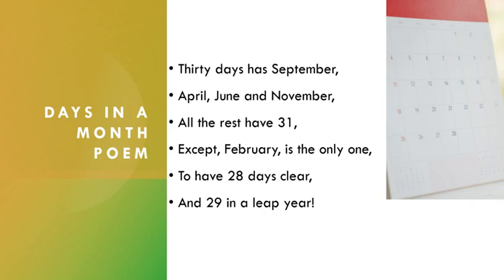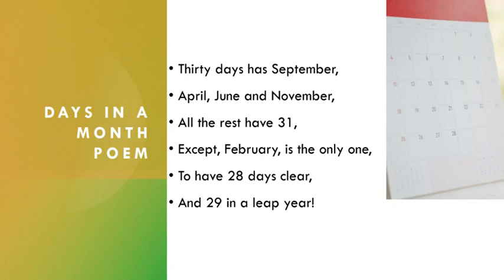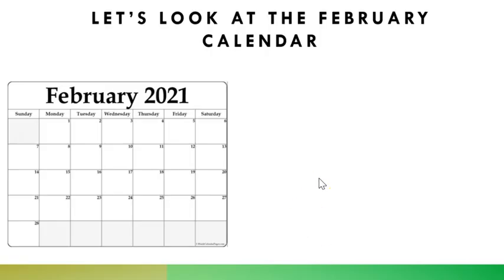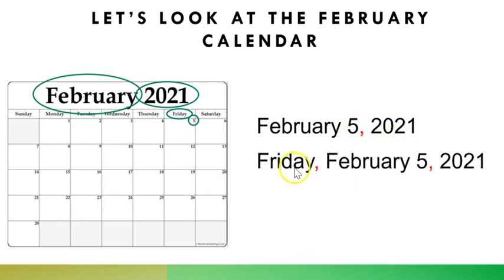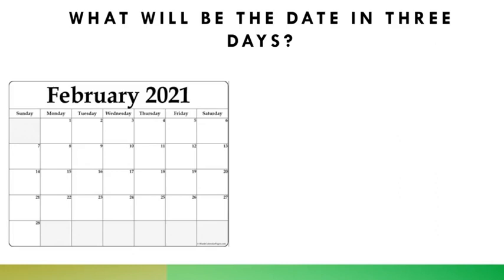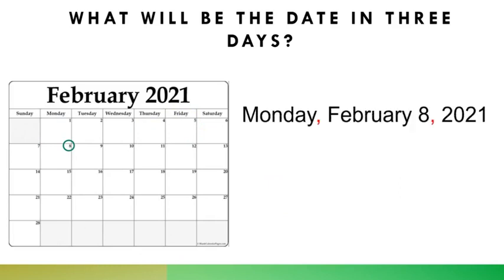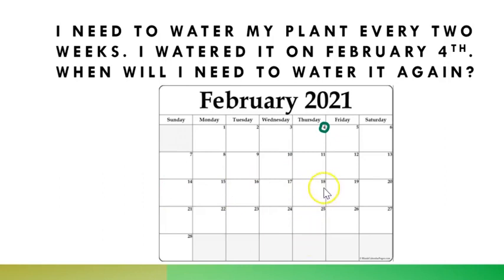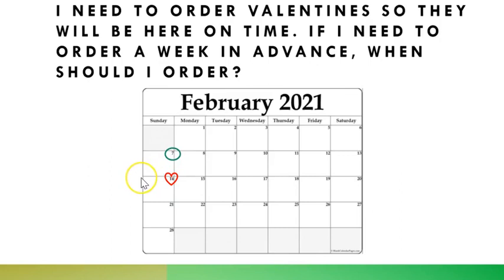Monthly Calendar Lesson